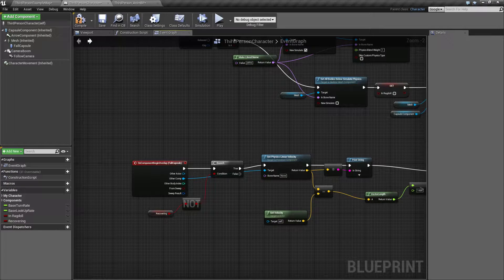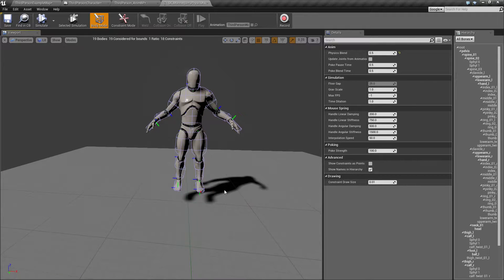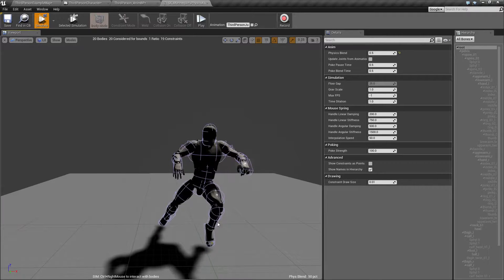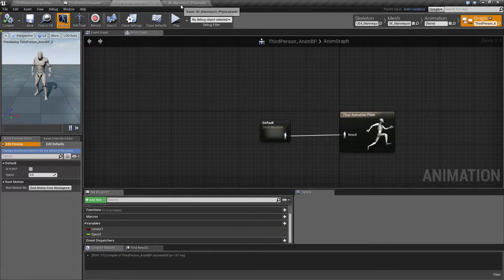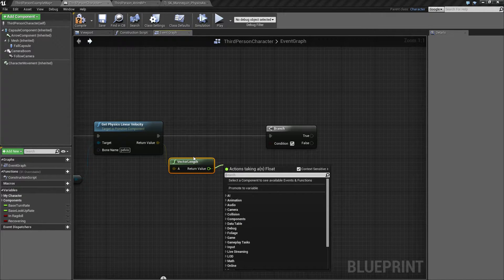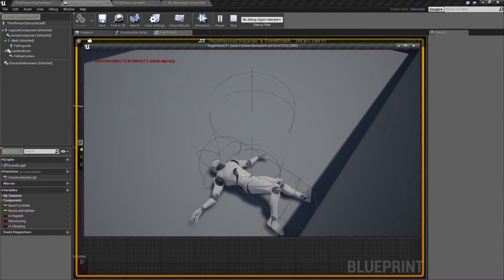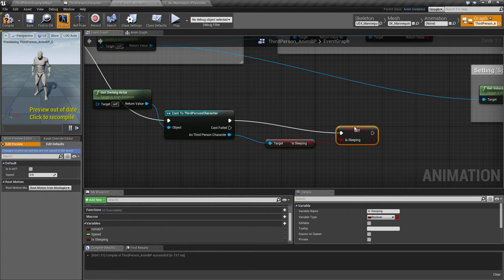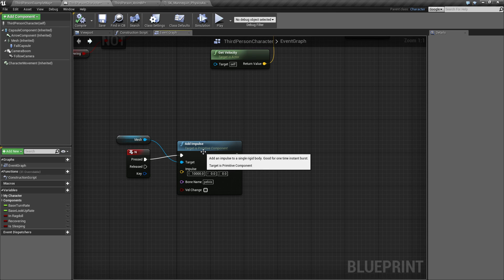Ragdoll 101 - Part 4 A few words on full body blend between animation and physics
Adding a few final words on blending between full body physics and animation + showing how to make sure excess movement gets removed when he's supposed to be lying still.